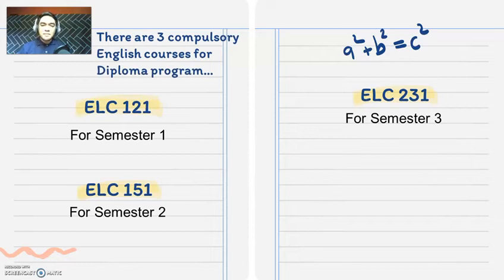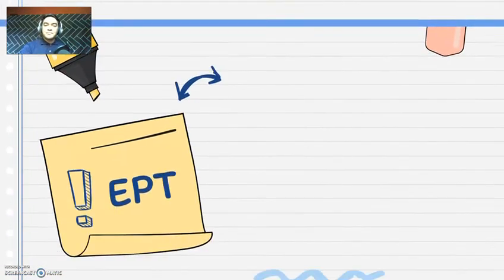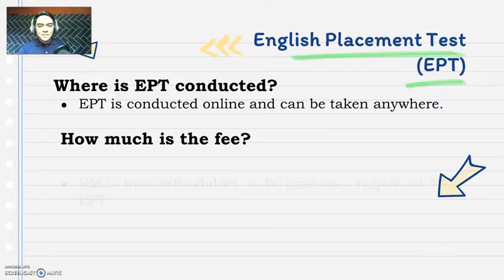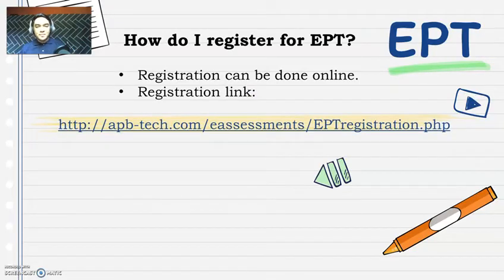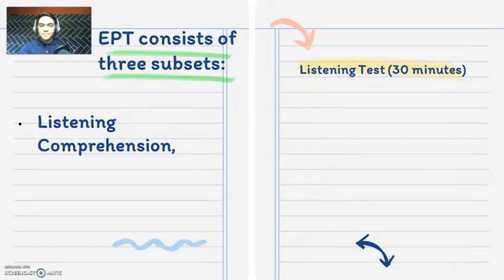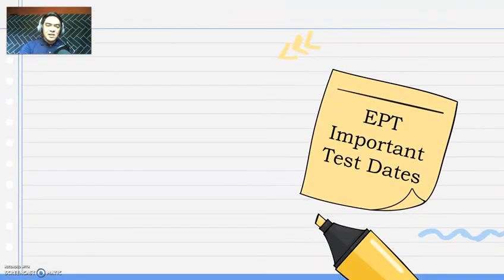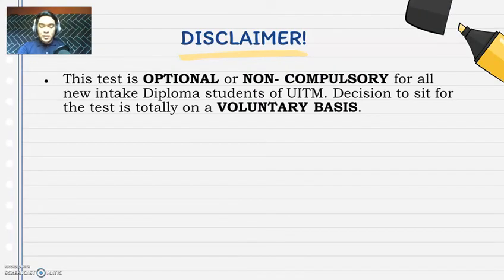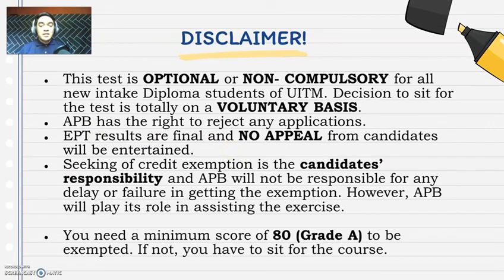English Placement Test (UiTM)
English Placement Test (ELC121)